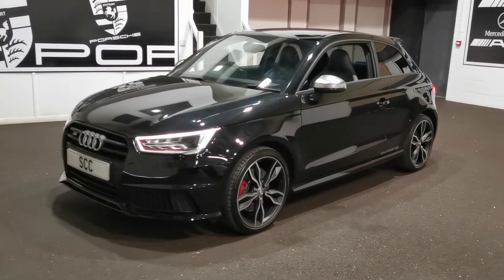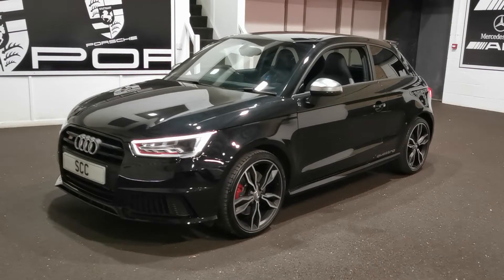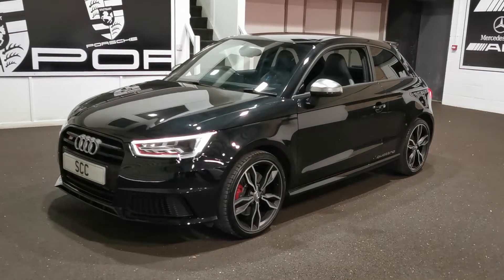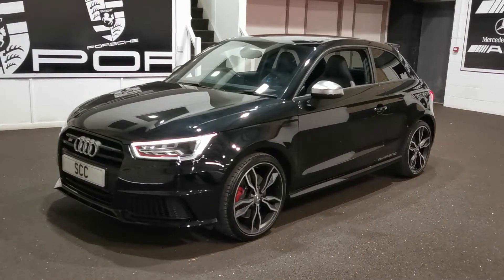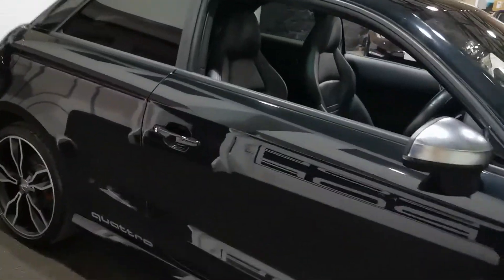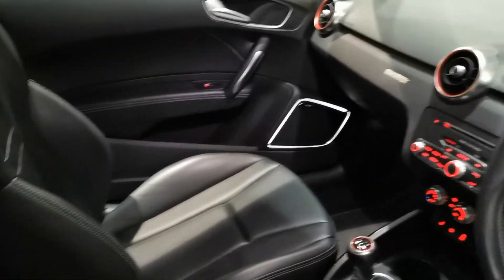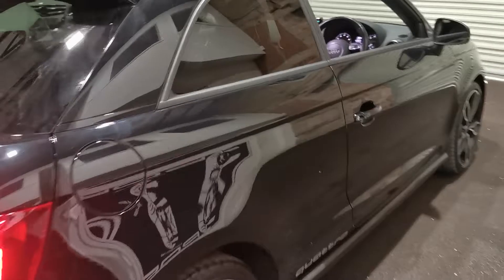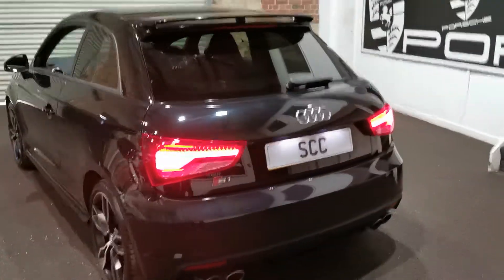Audi S1 2016